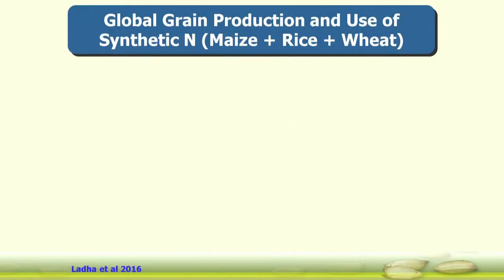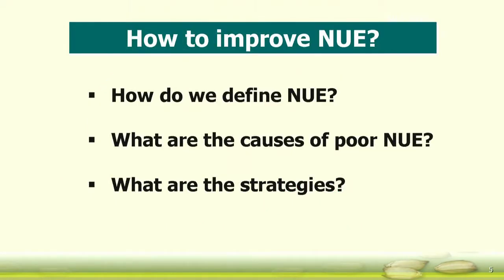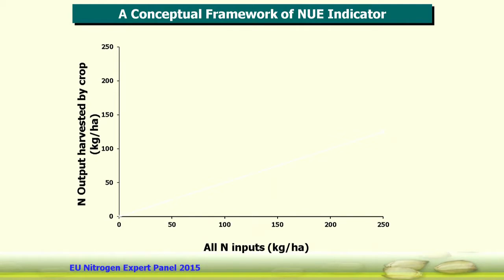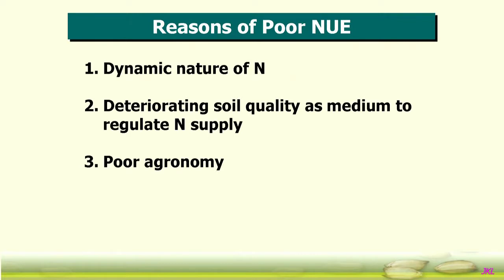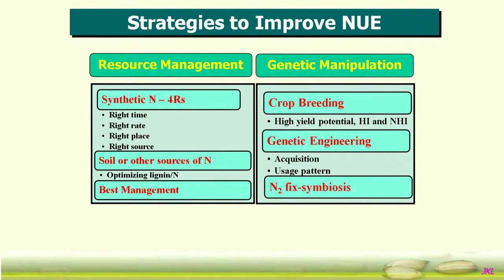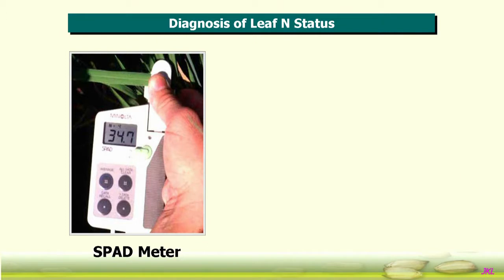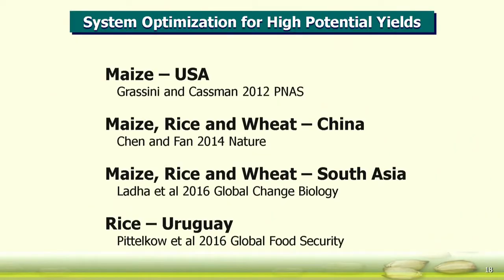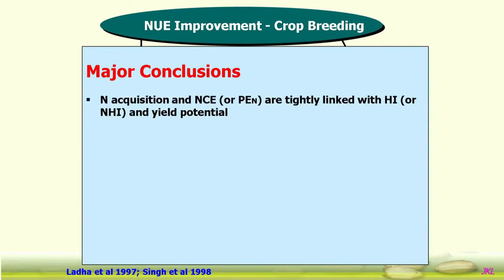Conferencia: Nitrógeno y prod. de cereales, op. de inc. la EUN y reduc. de las perdidas - INGLÉS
- Dr. Jagdish Ladha
- Principal Scientist IRRI